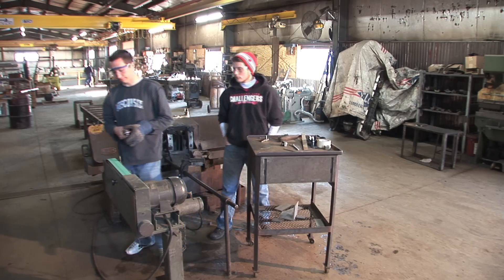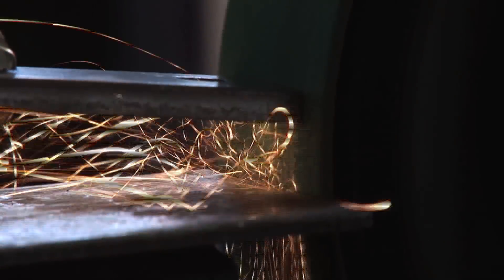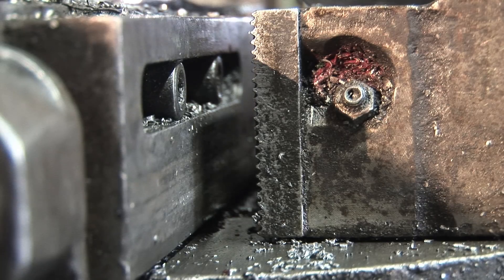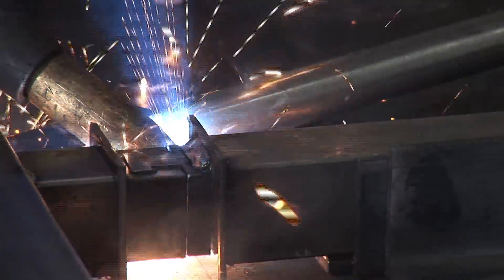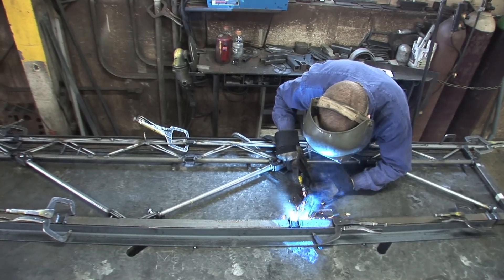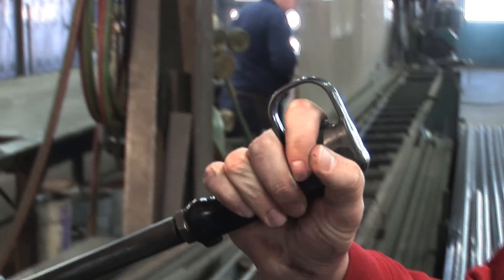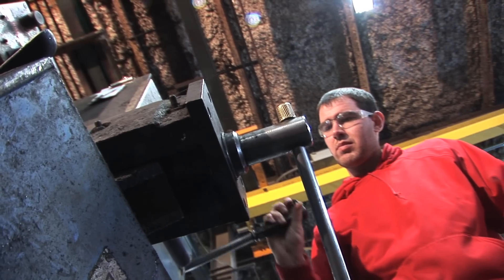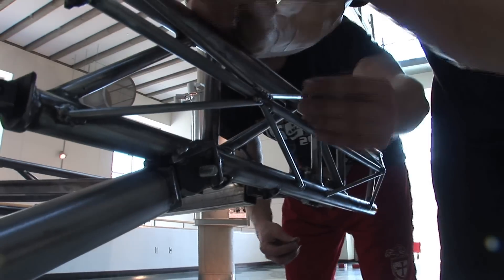University of Wisconsin-Madison Steel Bridge Team 2011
University of Wisconsin-Madison students build a bridge with the help of sponsor Endres Manufacturing.